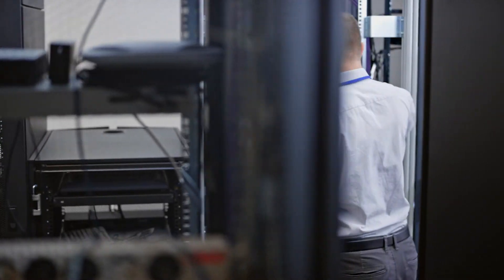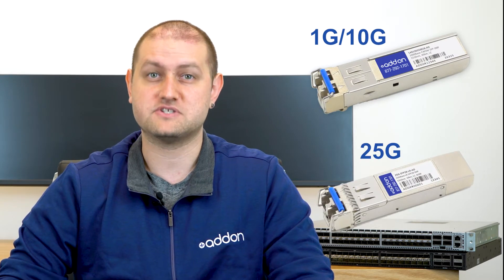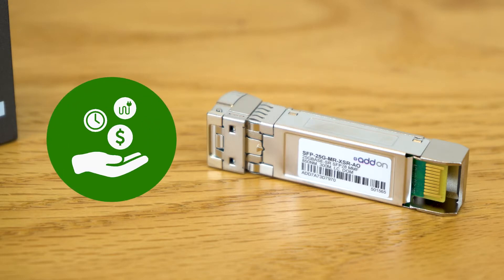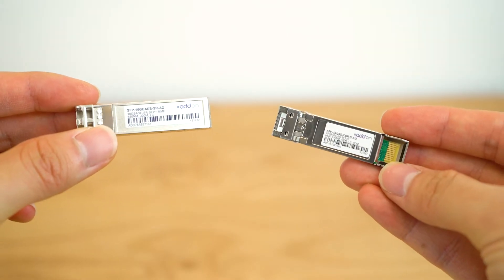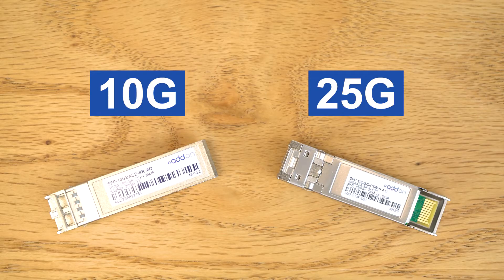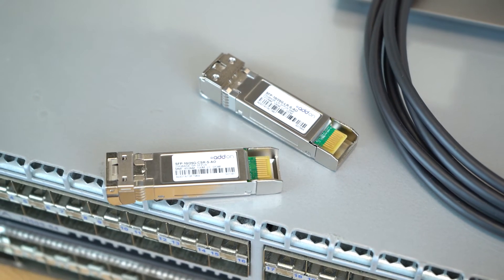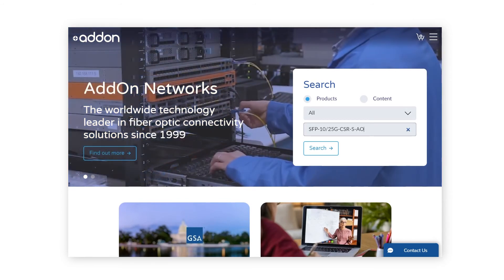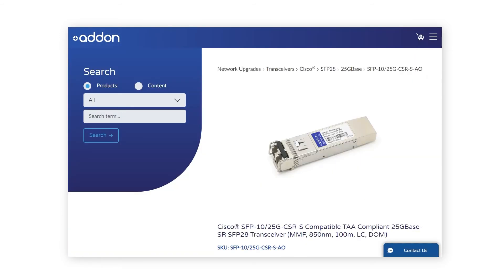SFP28 Dual Rate Transceivers: Top Features and Advantages!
At AddOn, we understand the need to seamlessly upgrade your network to 25G while also significantly reducing costs. Our SFP28 10G/25G Dual Rate SR transceiver is the optimal solution for such an upgrade.